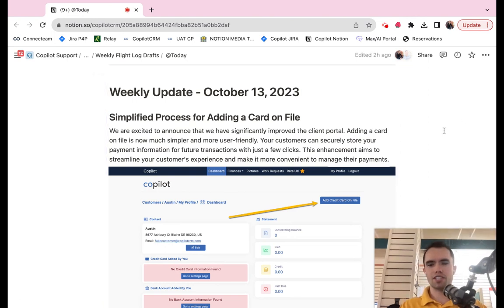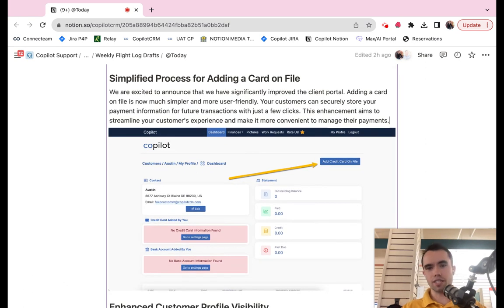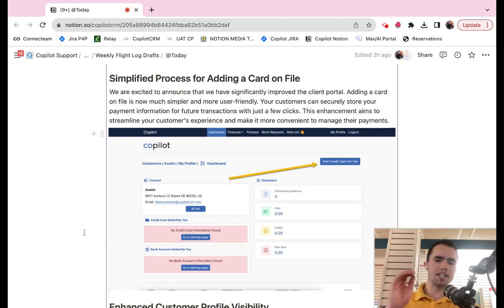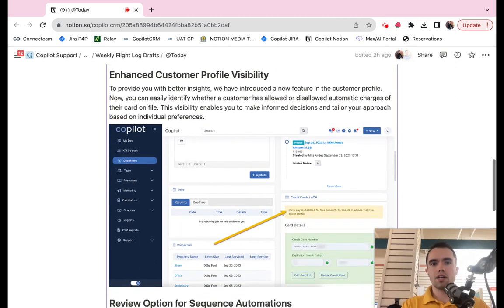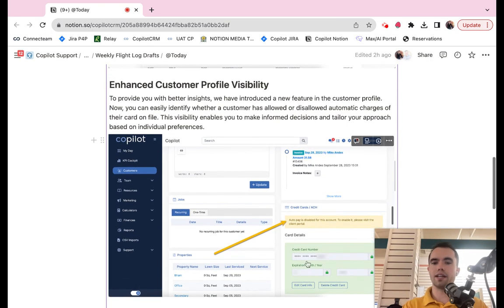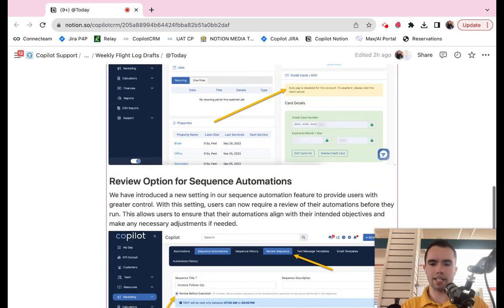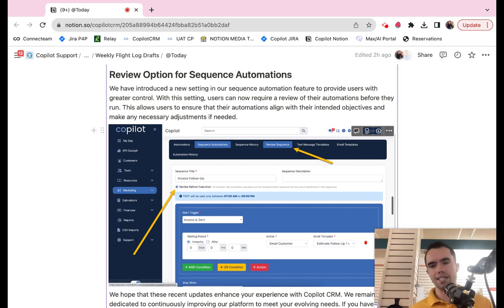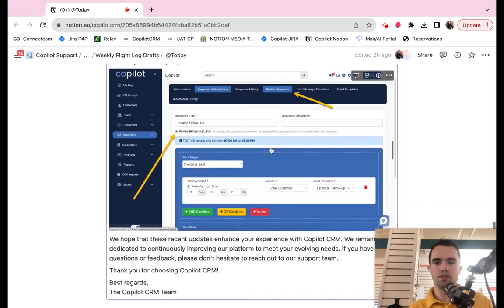Upgrade to the Client Portal - 747 Update October 14, 2023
CopilotCRM.com